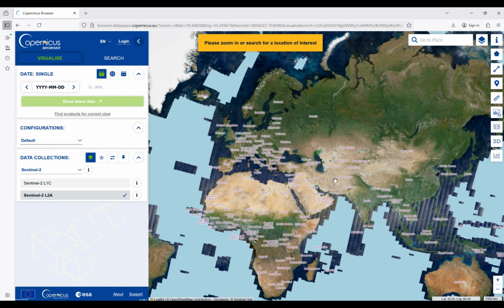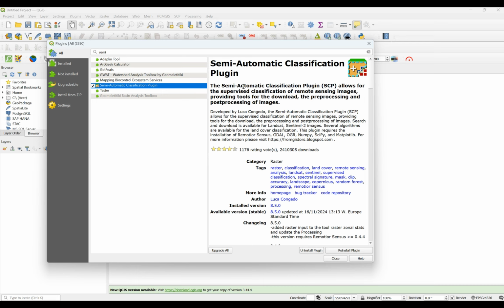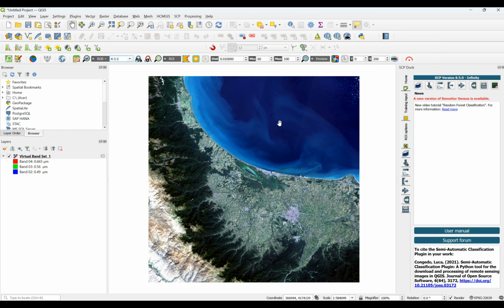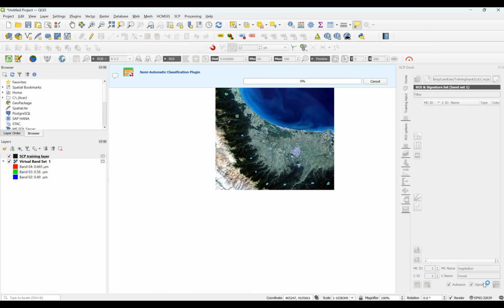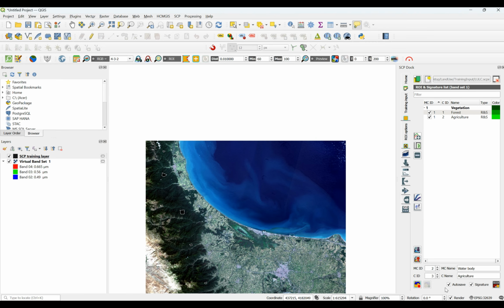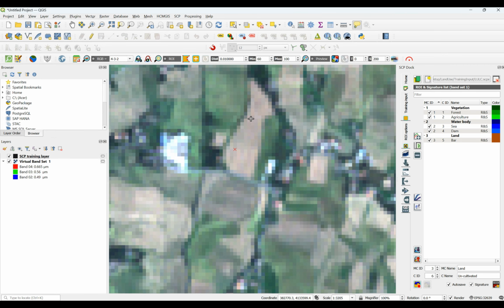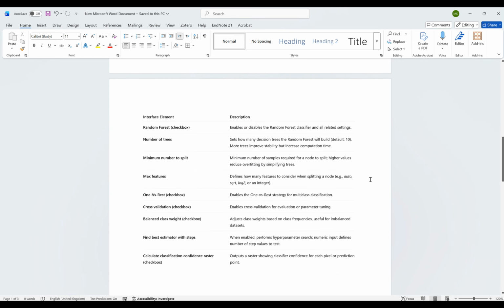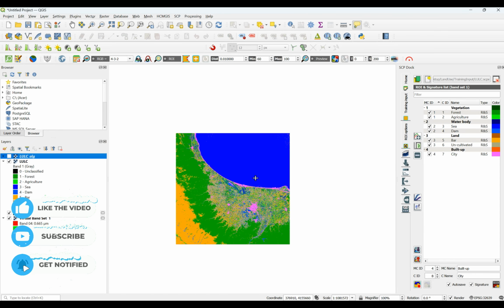Random Forest for Land Use and Land Cover Classification of Sentinel-2 in QGIS (Part 01)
In this tutorial, I will explore how to use the Semi-Automatic Classification Plugin (SCP) in the latest version of QGIS for land use and land cover classification of a Sentinel-2 image, using the Random Forest algorithm, one of the most important machine learning methods. The tutorial covers how to download Sentinel-2 imagery from the Copernicus website, how to use various Sentinel-2 spectral band combinations to highlight key land cover classes, how to define training inputs for both Classes and Macro-classes, and how to generate a complete land cover raster using the SCP plugin. Finally, Error Matrix will use to assess the accuracy of the classification.